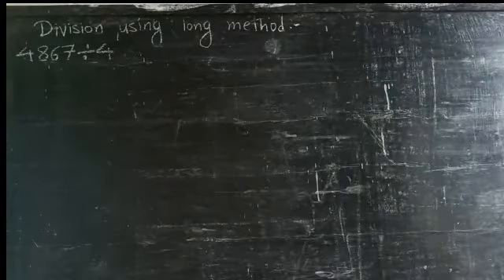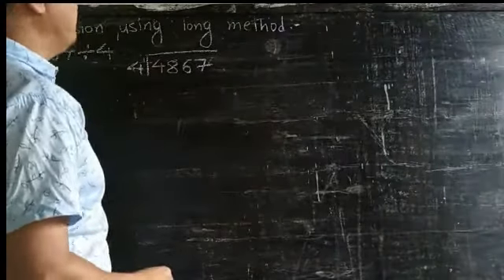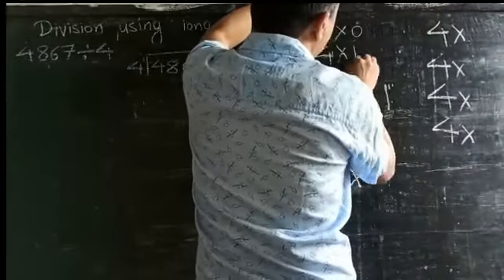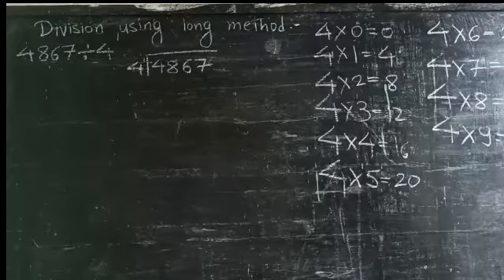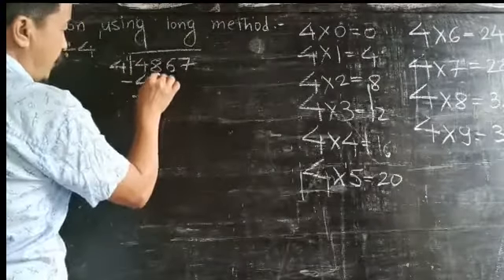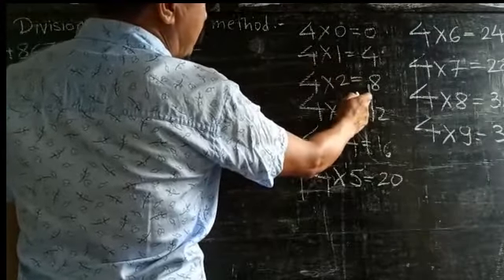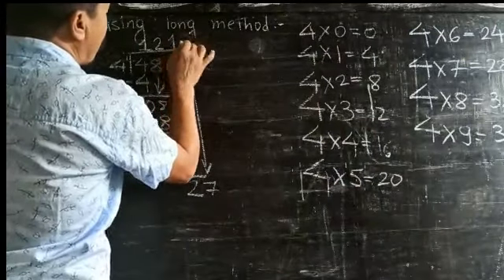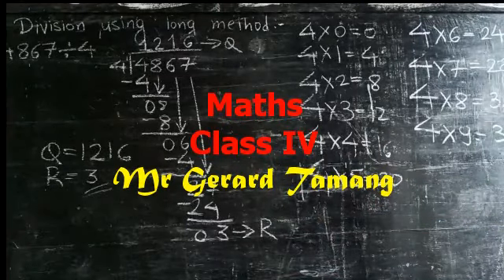Maths IV (Mr Gerard Tamang)